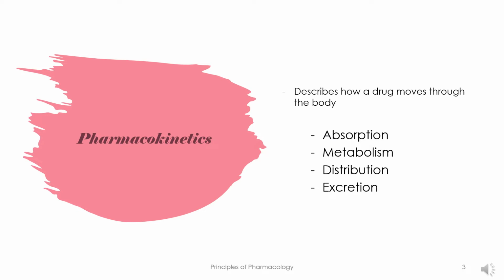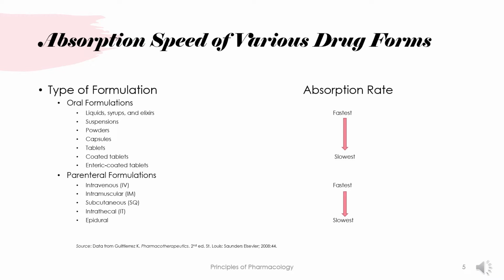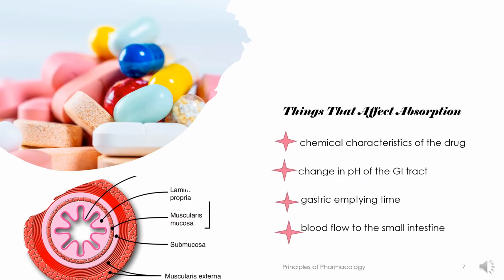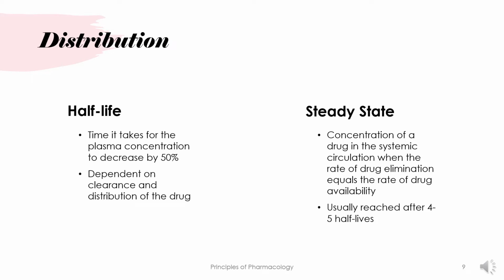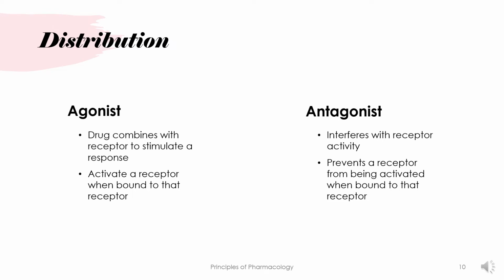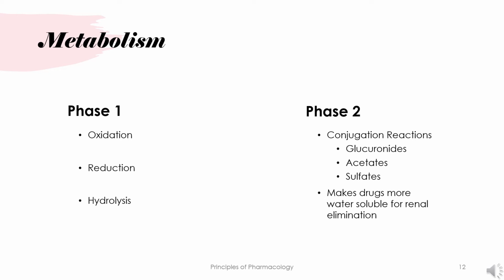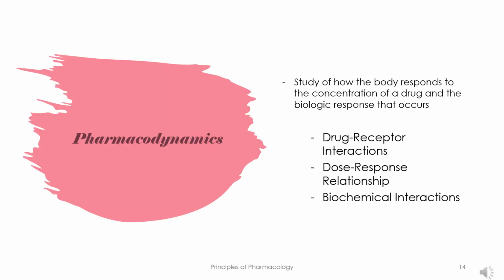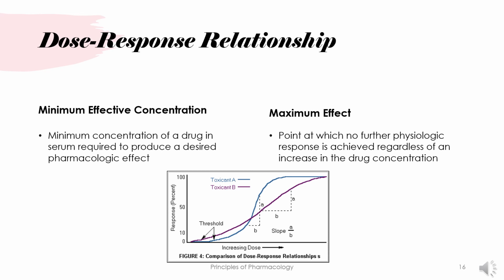The Principles of Pharmacology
Breaking down pharmacology to the basics. Before learning or memorizing all the millions of meds lets learn about the principles of pharmacology. This video summarizes how the body responds to medications and the effect medications have on the body.